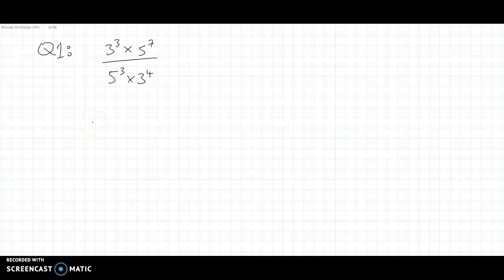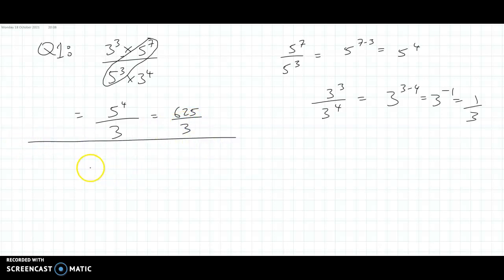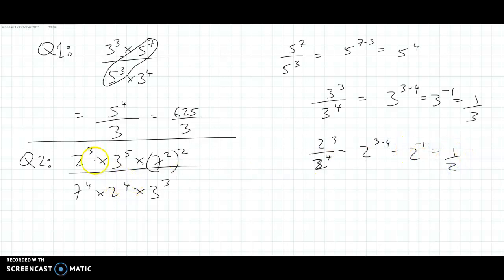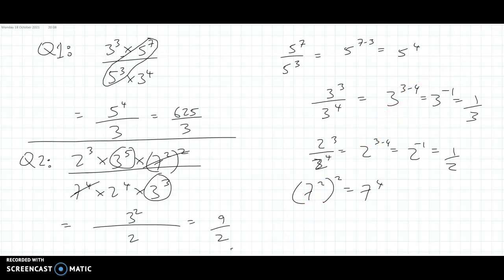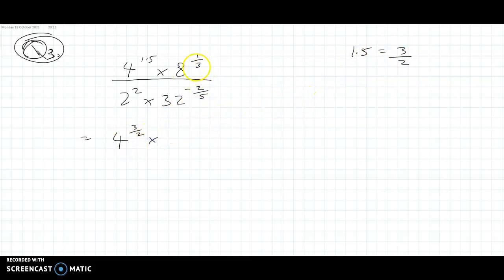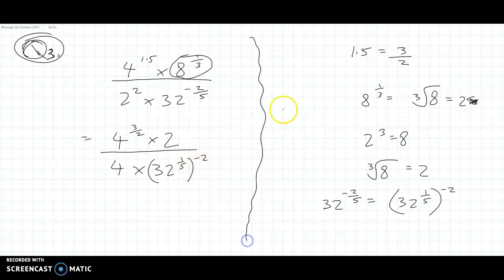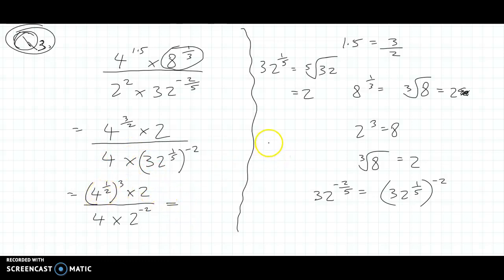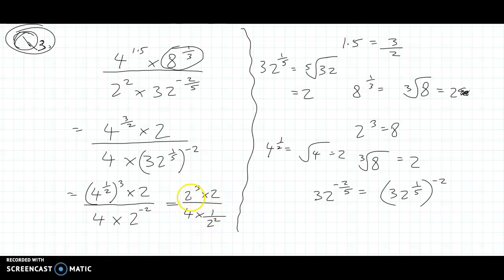Powers and simplifying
Some tricky powers tricks here